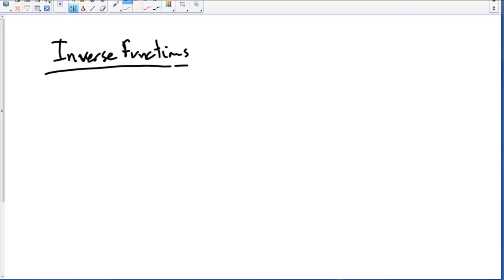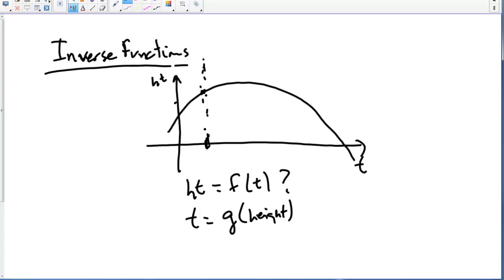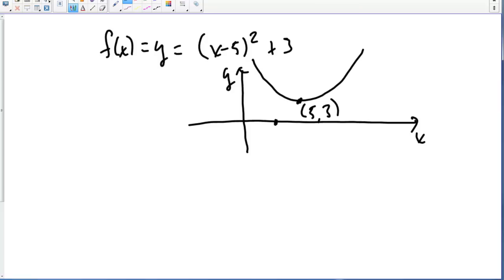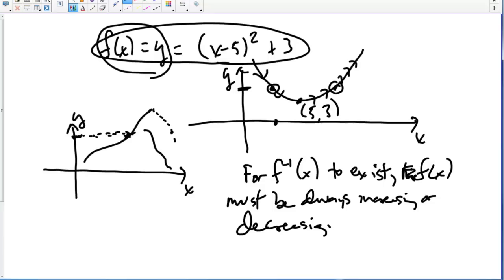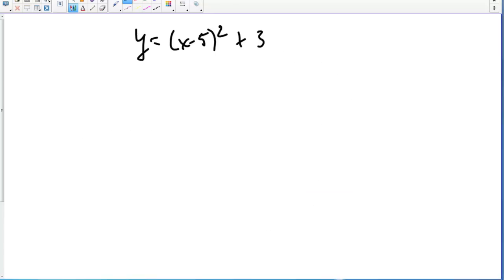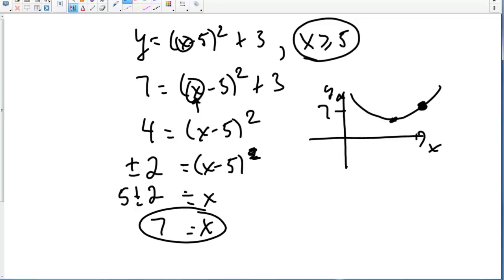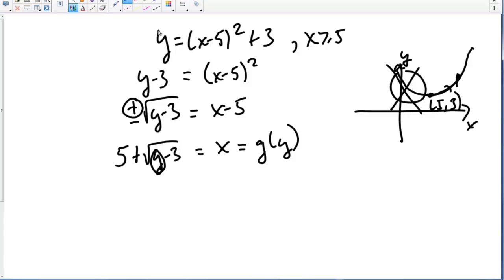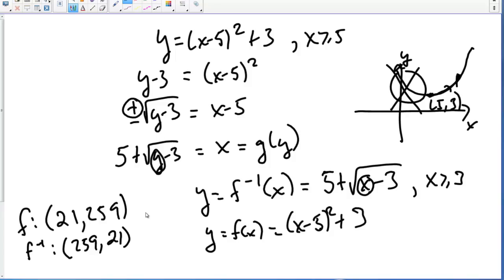1151 FF: Inverse Functions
Part of the pre-lecture series.